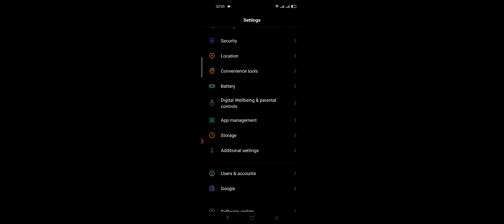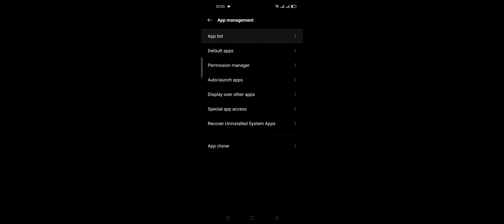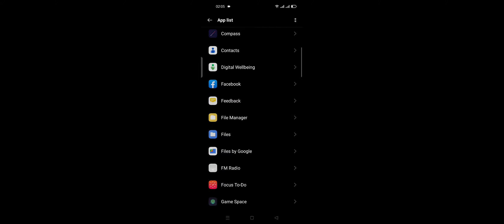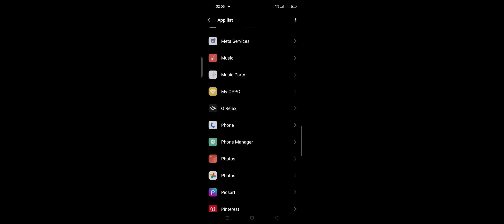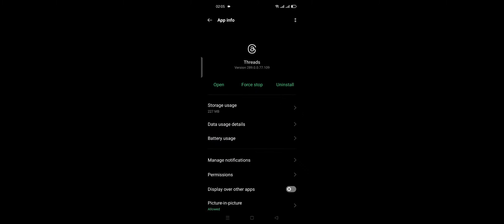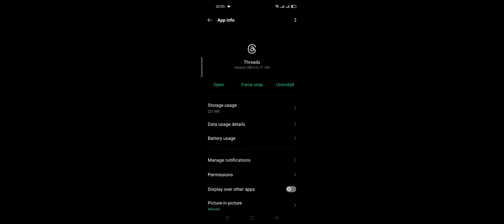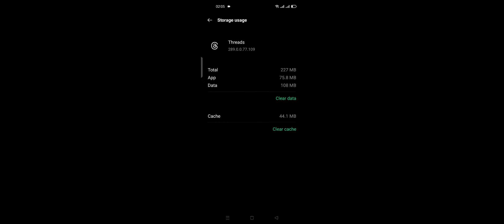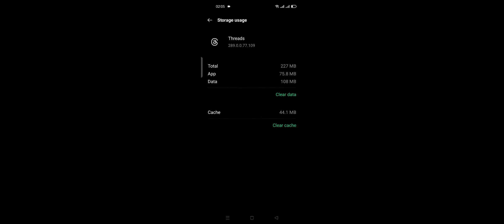how to fix threads chat theme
how to fix threads chat theme 2023

in this video we discuss :